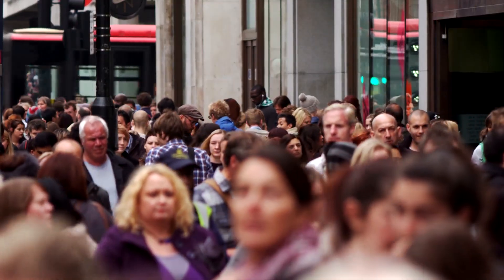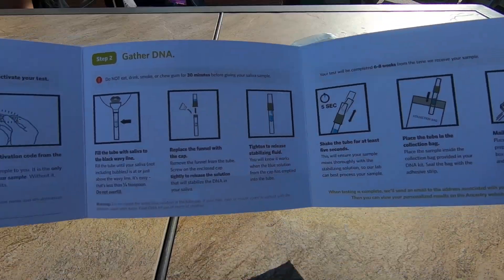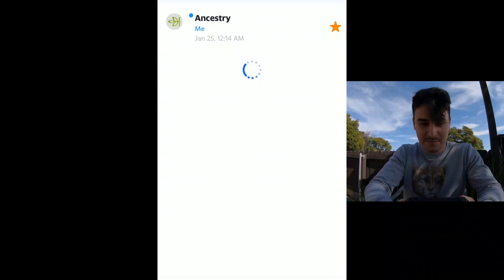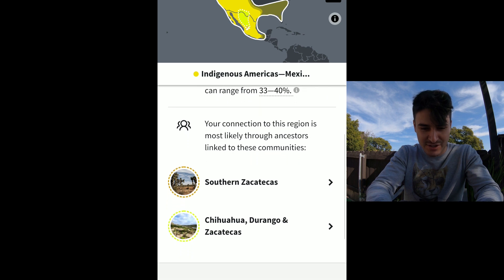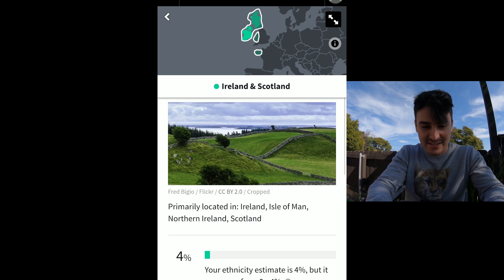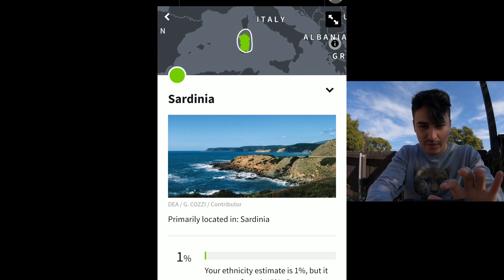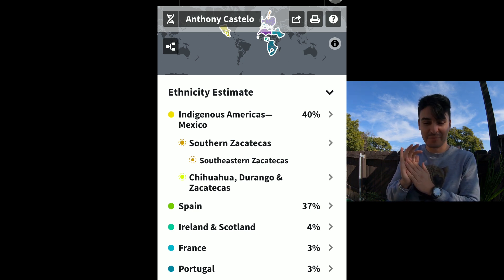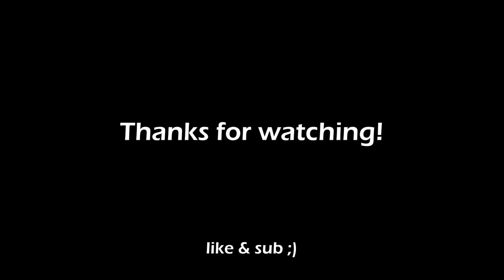ANCESTRY DNA TEST - LIVE REACTION - SURPRISING RESULTS!!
Here are my Ancestry DNA/Genealogy results